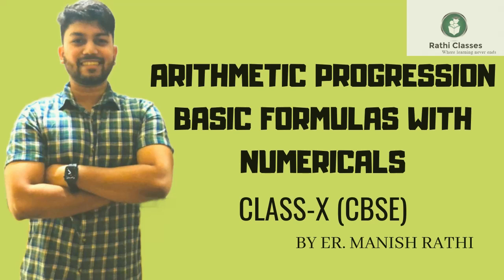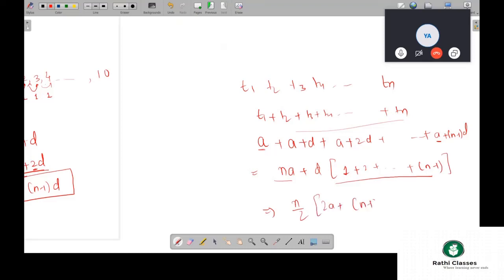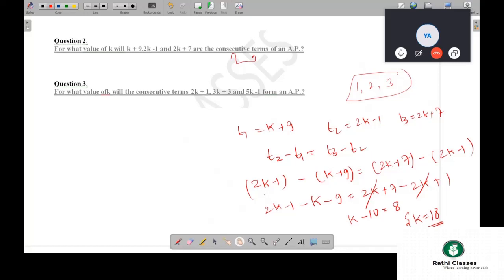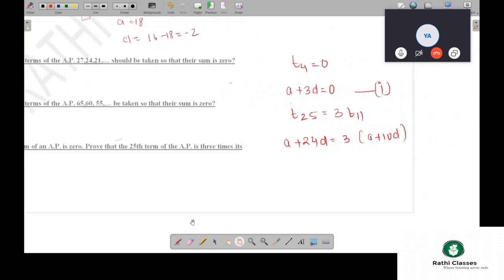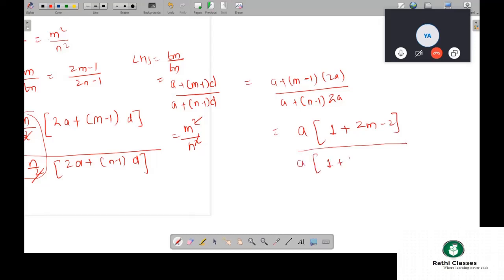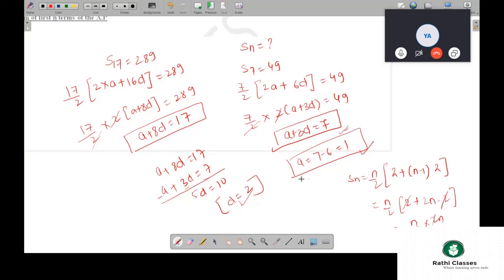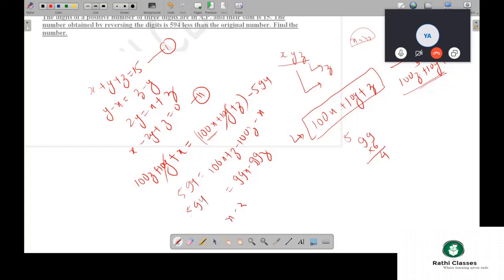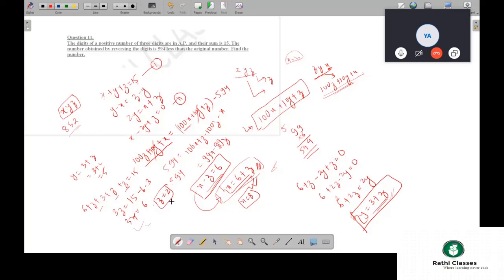Arithmetic Progression|Class X| CBSE RATHICLASSES|MANISH RATHI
Hello All,
This tutorial will be helpful to understand the basics of Arithmetic Progression, A.P with the formulas and brain storming numerical .